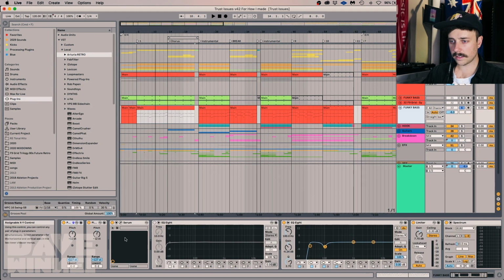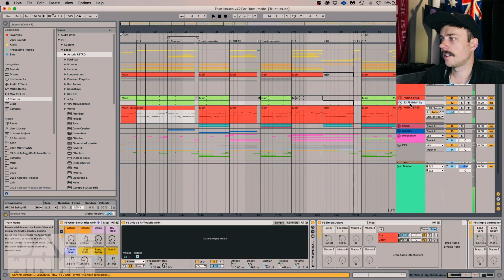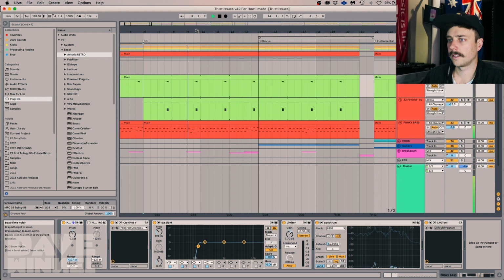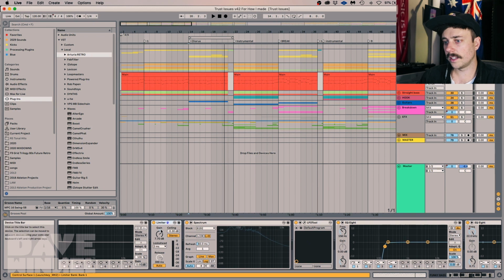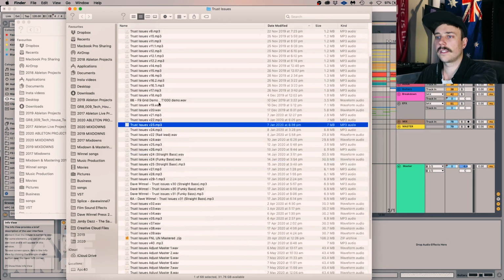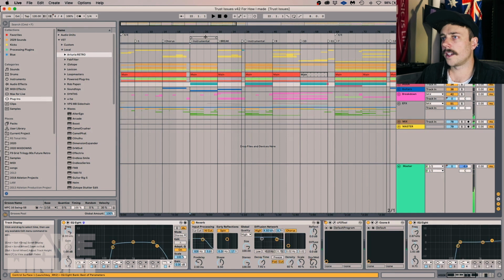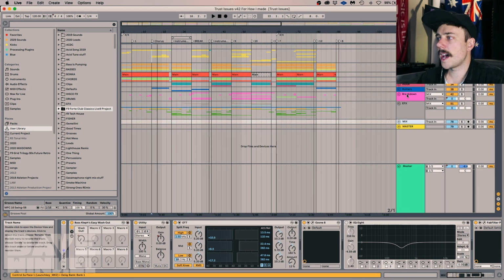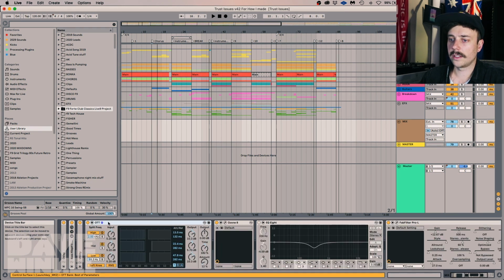How I Made my disco track, 'Trust Issues'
Any questions hit me up in the comments & please let me know which track I should do next. Dave